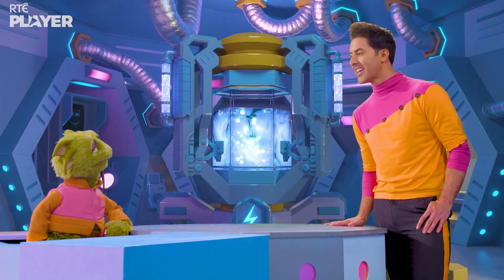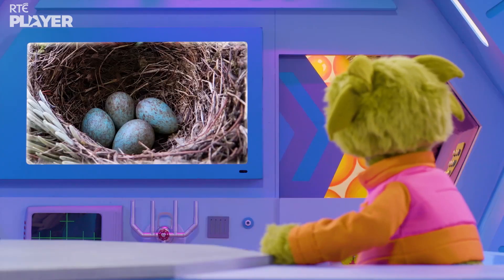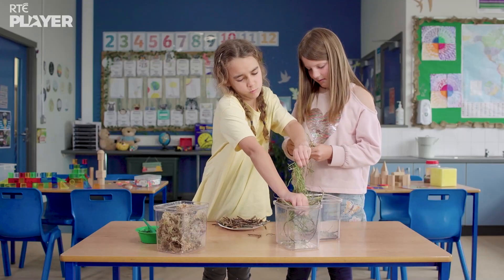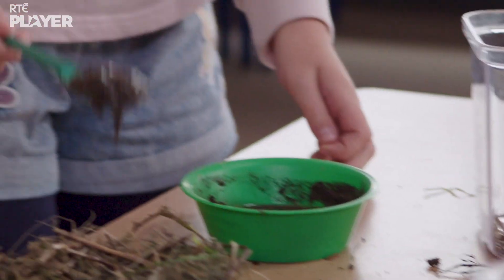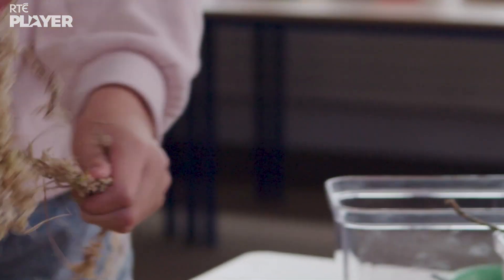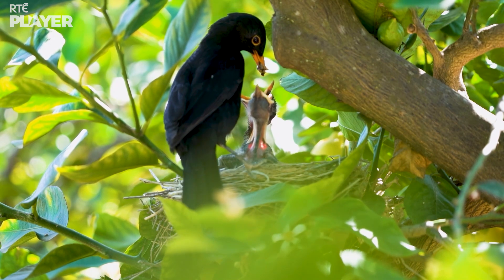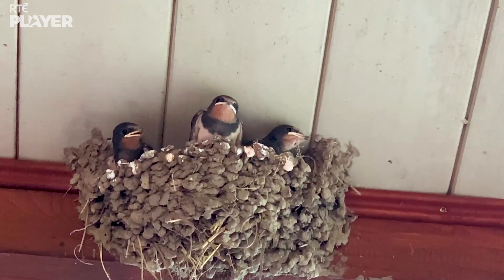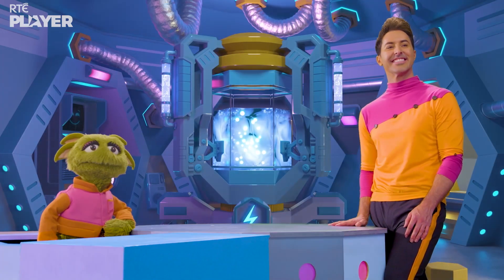Let's Build a BIRD'S NEST Together! 🐦🏡 | Let's Find Out | Science For Kids | @RTÉKIDSjr​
Tune in to see how birds build their nests! Let's discover together in this cool experiment. For this experiment, you will need twigs, grass, mud, and moss to make a black bird's nest.